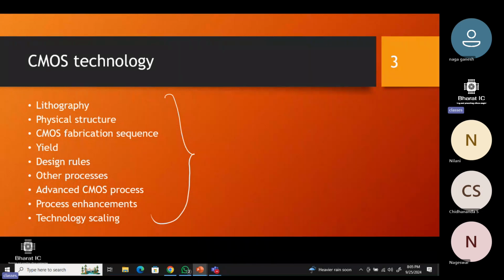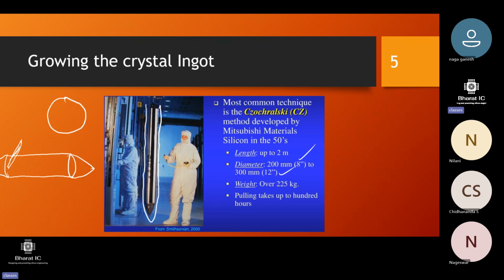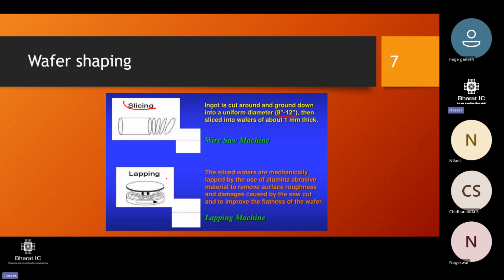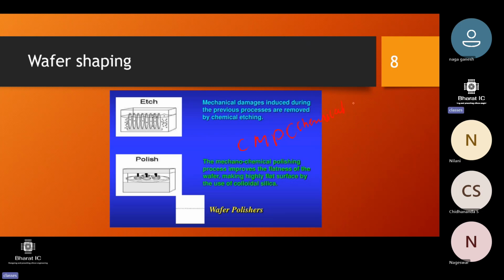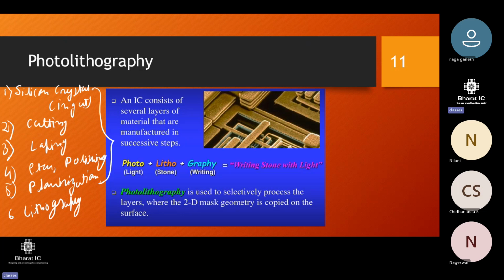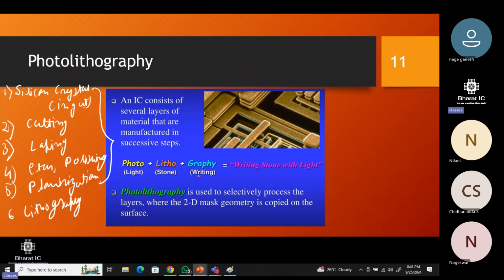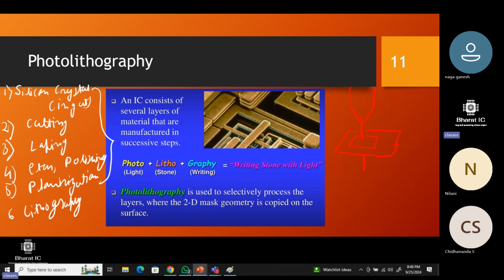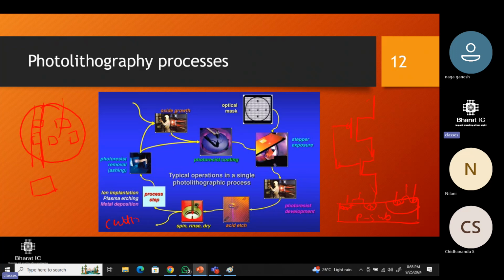Lec 2 CMOS Fabrication